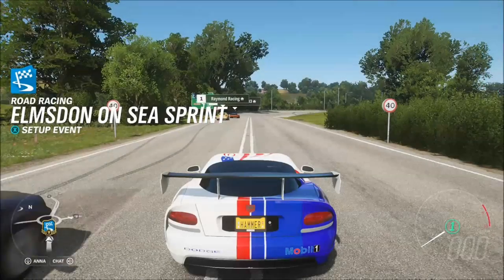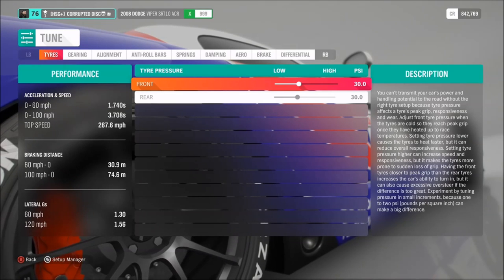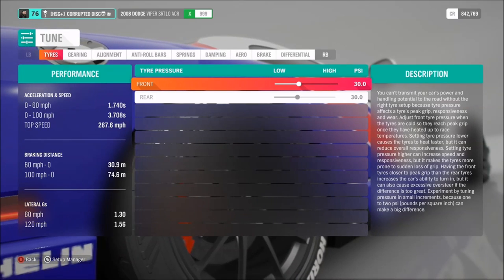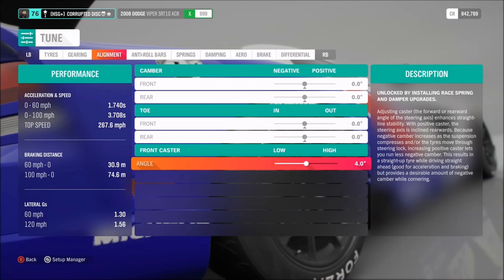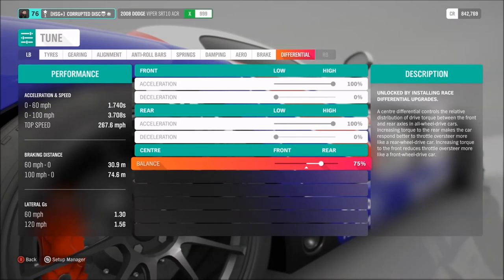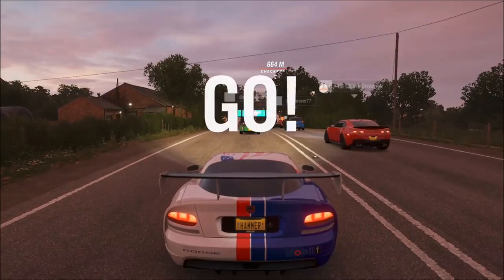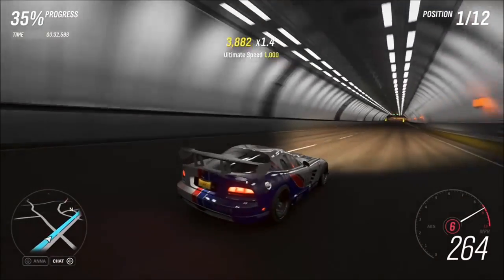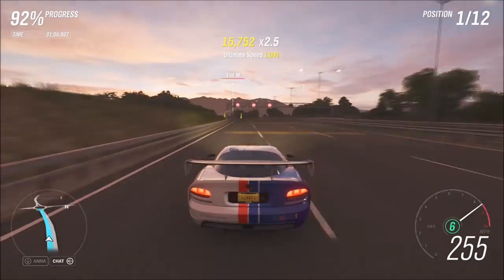FORZA HORIZON 4 - 268+ MPH Dodge Viper ACR Tutorial!!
Another extreme speed build for Forza Horizon 4! This time for the brilliant Viper SRT-10 ACR...

PSN : CORRUPTED_DISC

- Ricky Pluskota - Nismonath5 - Ryan Maverick - Andrew Bossie - Maciel - Jacob Harper - Richel Seintje - John Hall - Steve Kirman - The Disciple -